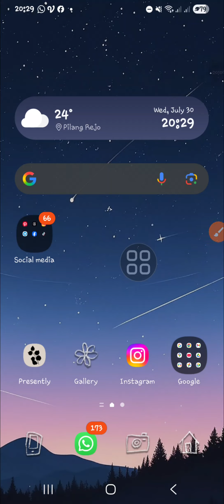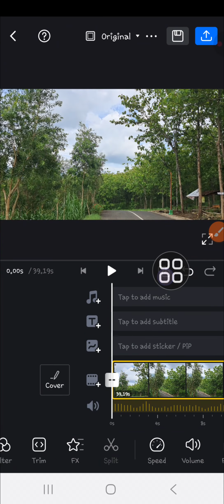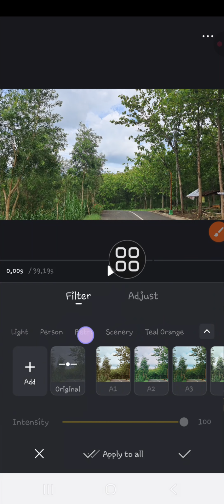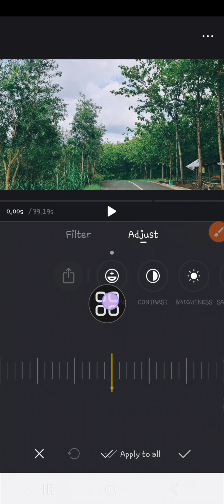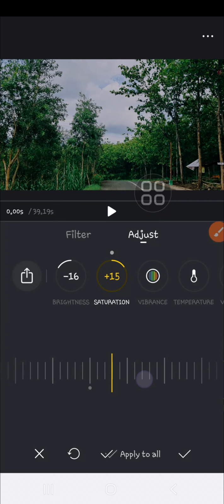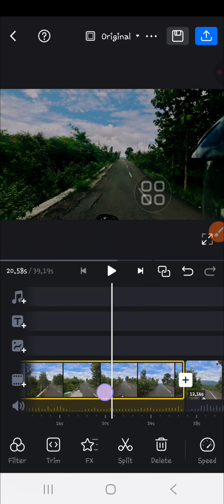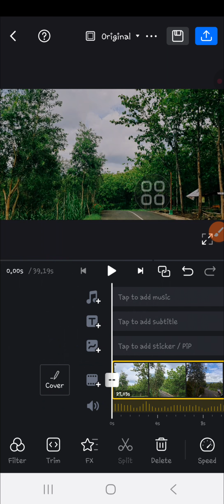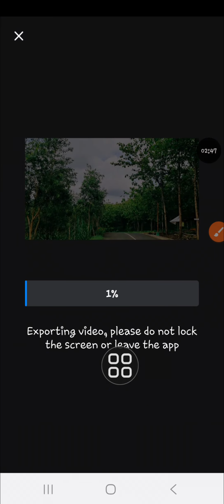🌿 Moody Green Aesthetic in VN App | Color Grading Tutorial for Stunning Edits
Want to achieve that cinematic, moody green look in your videos? In this VN Video Editor tutorial, I'll guide you step-by-step through the color grading process to create aesthetic vibes perfect for vlogs, reels, or travel edits. No pro tools needed—just your phone and VN!